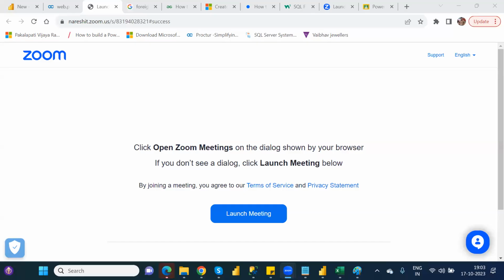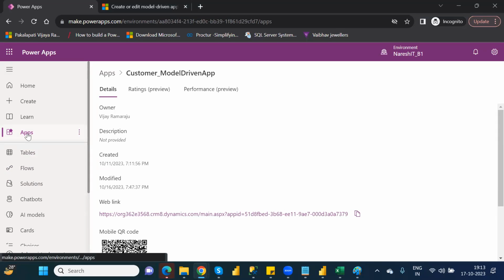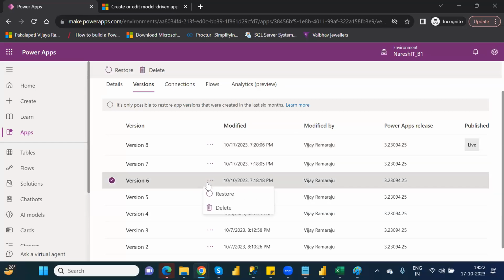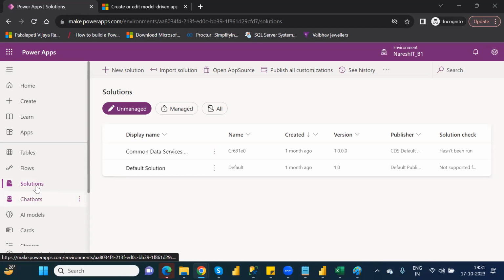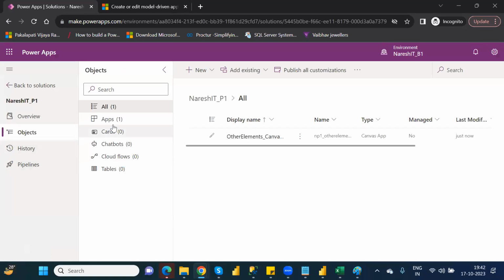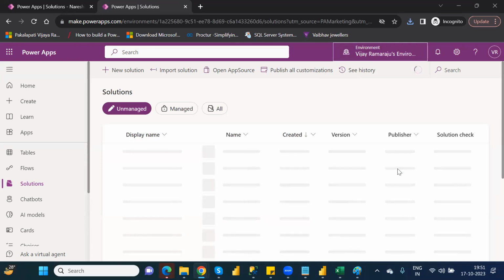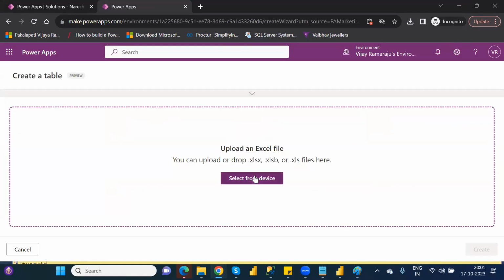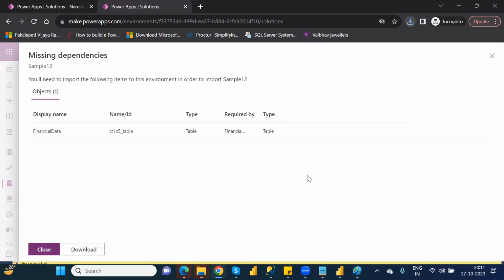Power App Session 48